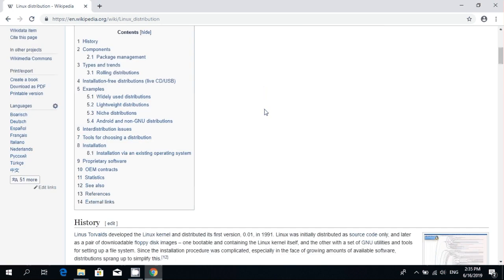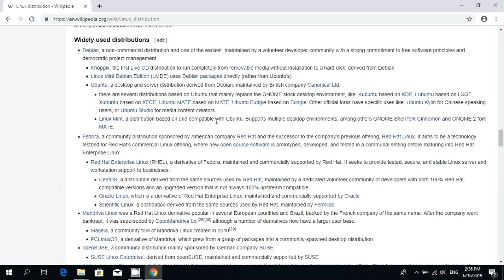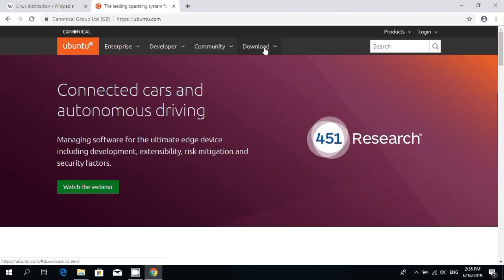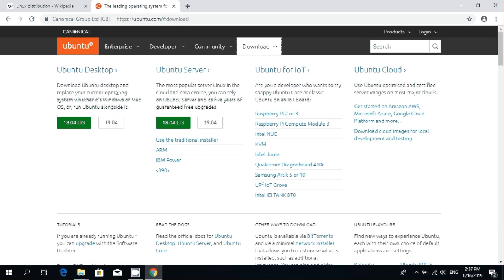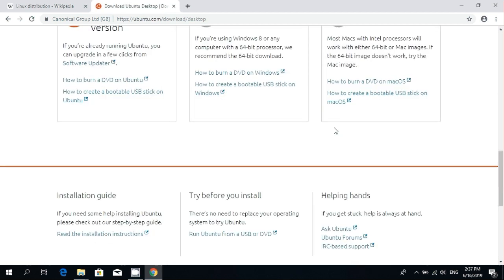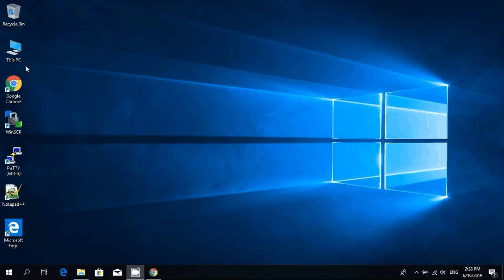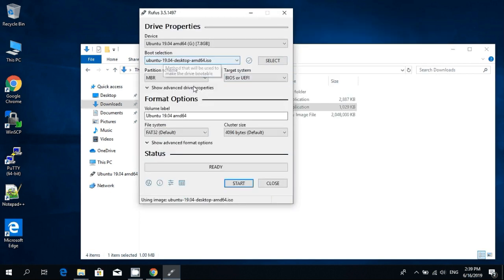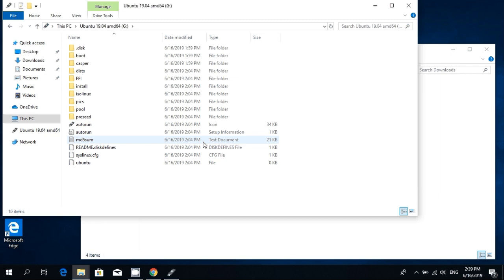Hands-on: 2.1 How to install Ubuntu | Quantum Espresso Tutorial 2019